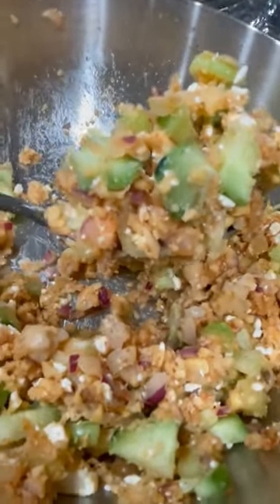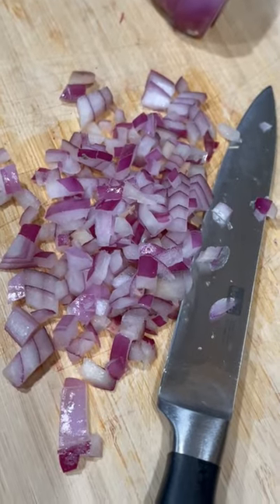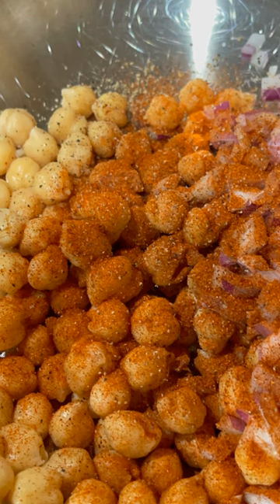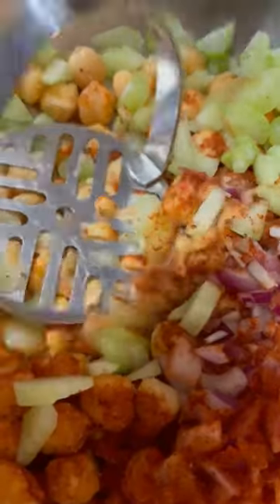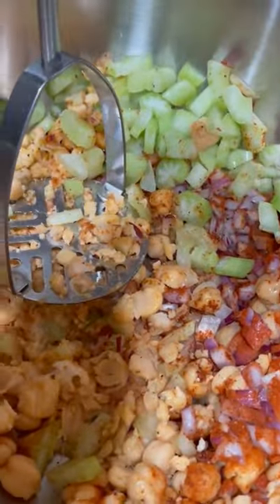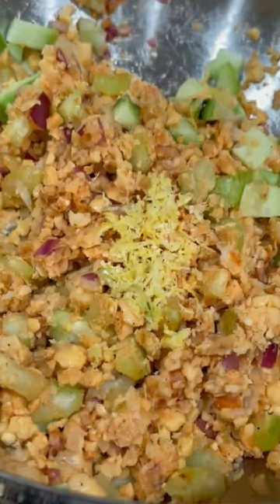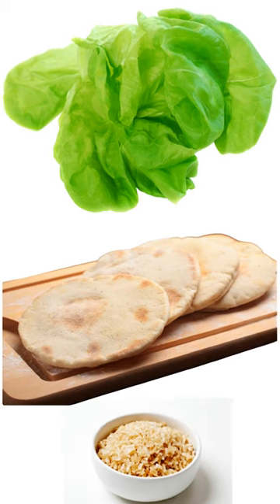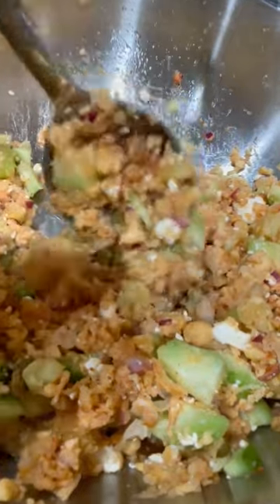Affordable High-Protein Mediterranean Feta Chickpea Smash Salad is A Fabulous Meatless Meal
Do you want to learn how to make a tasty and inexpensive, healthy, protein alternative salad? Our feta chickpea Mediterranean smash is easy, tasty, and booming with fresh flavors of lemon and feta, and it packs a crunch as well as a savory smokiness that you can place in lettuce leaves, on pitas as a smashed garbanzo bean sandwich or by the spoonful, so you have found the recipe to bookmark and use!  Recipe